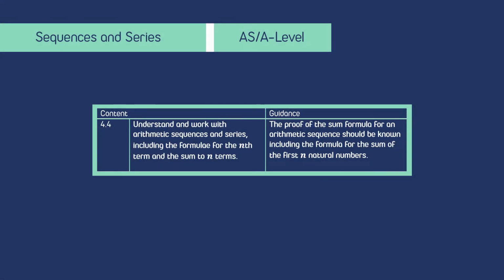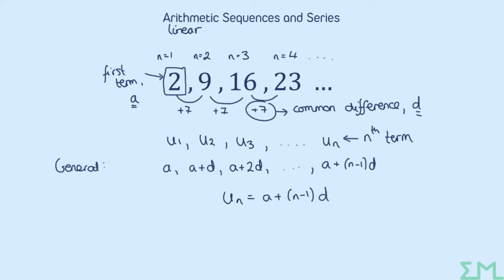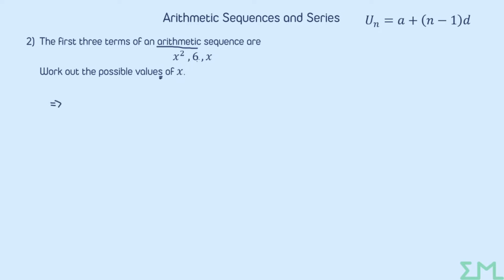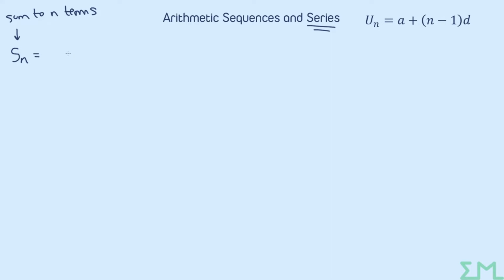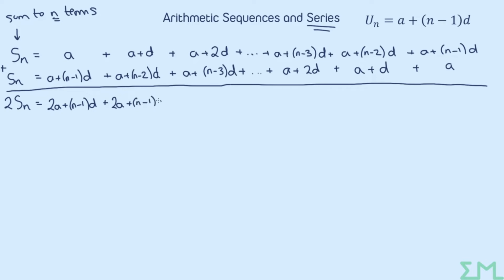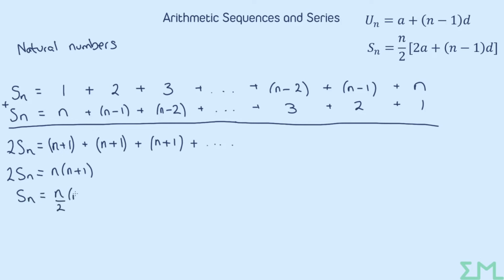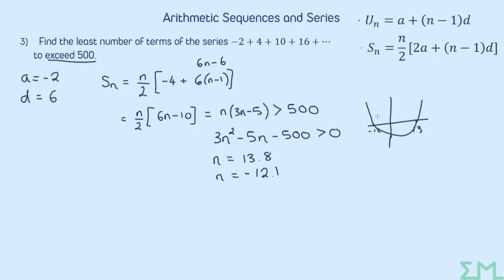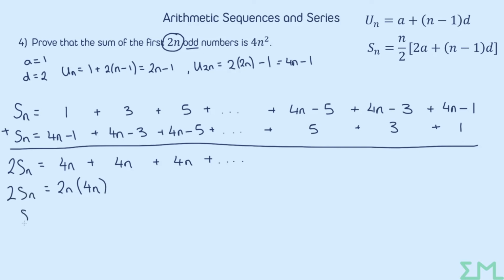Arithmetic Sequences and Series - Sequences and Series (AS/A-Level)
Hi everyone!

This is the first video in the Sequences and Series playlist and it covers the Arithmetic sequences/series. This is particularly useful to those that need to learn this content or are in need of a thorough recap.
For those who have already learnt the content and are revising, the next video will contain a variety of practice questions that I will go through.